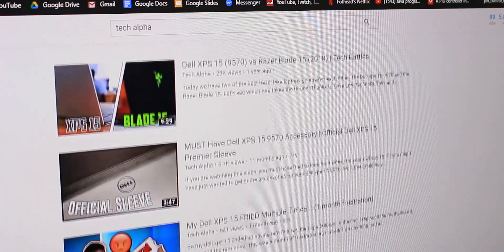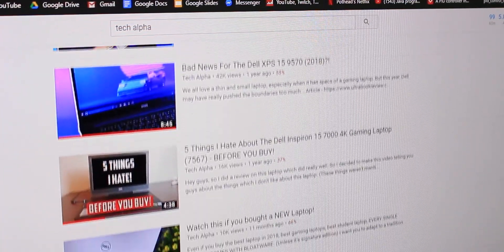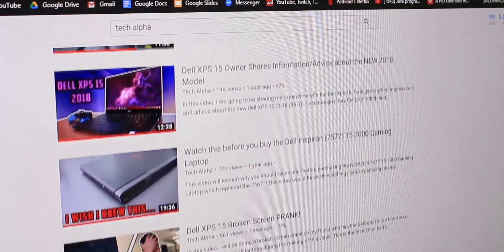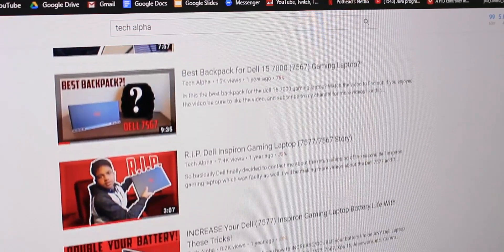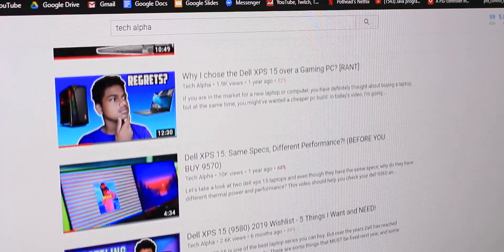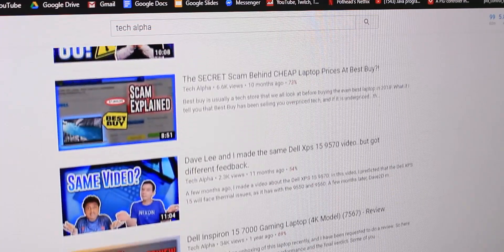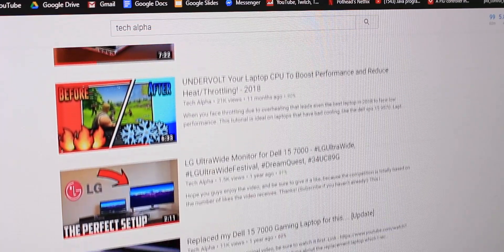Stop treating the New Dell XPS 15 7590 like a Gaming Laptop!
I'm tired of people treating the New Dell XPS 15 7590 like a Gaming Laptop! The XPS series is meant for more than that. This is not a gaming laptop! It is a creators laptop that can still handle heavy loads. The XPS 15 is a thin ultrabook sized laptop that has beefy specs but it is still NOT a gaming laptop!